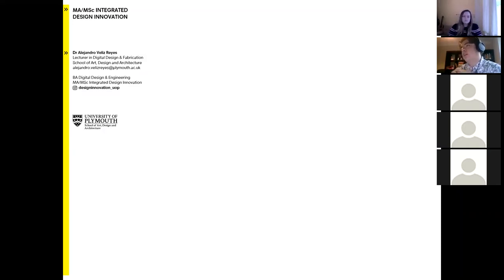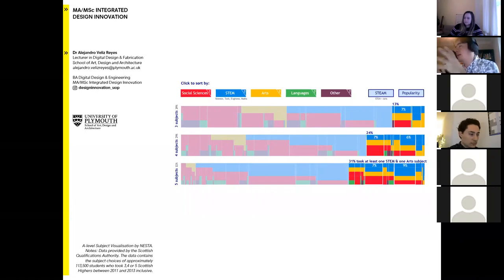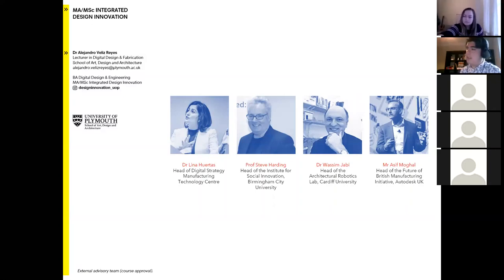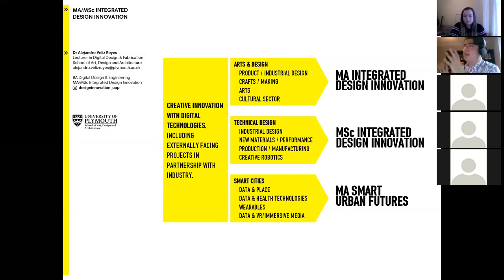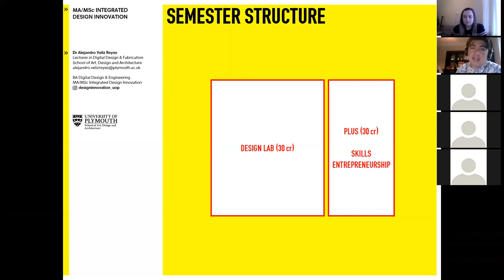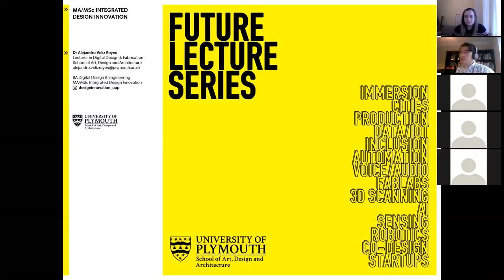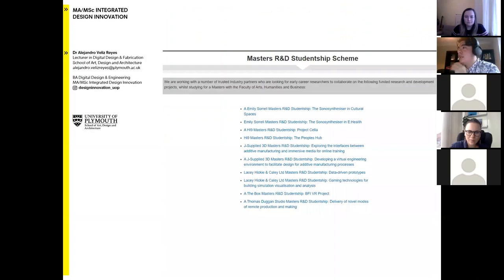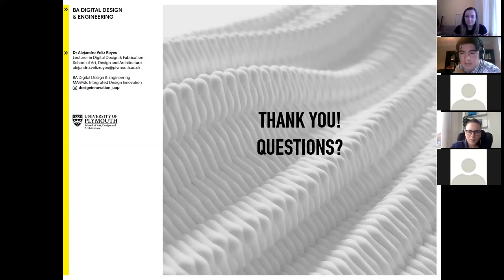MA Integrated Design Innovation Showcase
If you want to learn more about our Master of Arts Integrated Design Innovation program, please click this link: